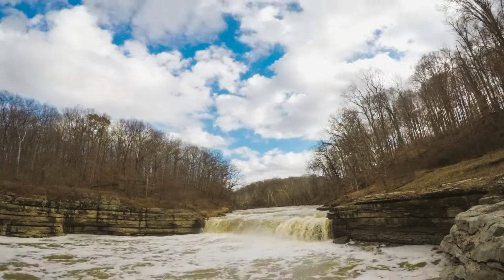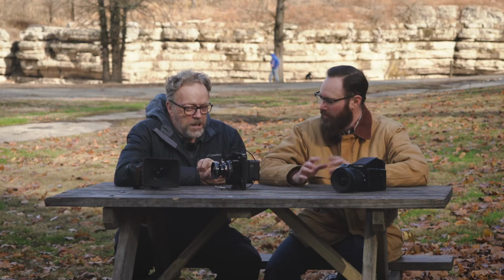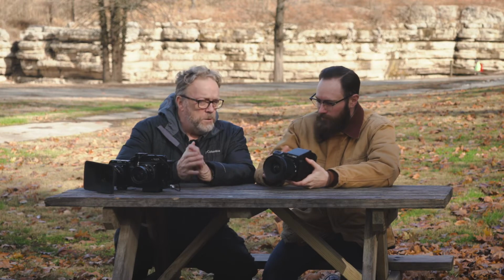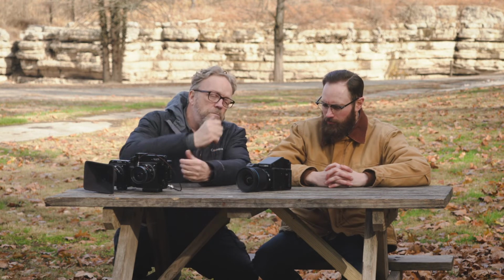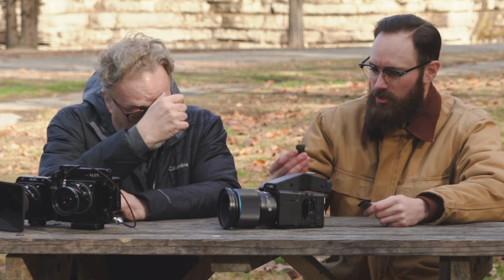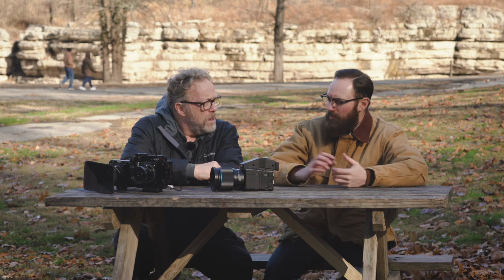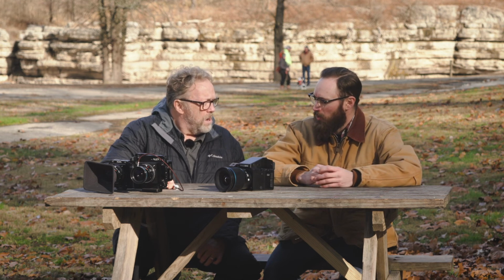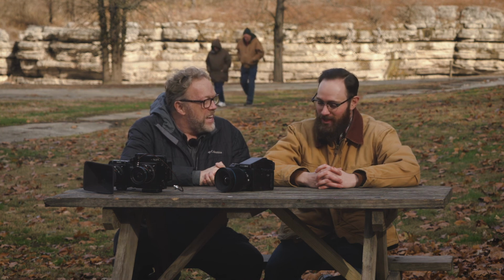The Phase One IQ4 with Drew Altdoerffer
Kevin Raber, CEO and Publisher of photoPXL.com and Drew Altdoerffer of Phase One, do what they do best and that is talk cameras, and specifically the NEW Phase One IQ4 151 megapixel camera system and digital back. Also featured in this video is the ALPA STC and TC cameras.  Drew takes us through the all new IQ4 and its new features. Unlike other camera companies, Phase One has developed a camera that will grow with you.  While the Phase One camera may be out of reach financially for many, it is still a camera that does some amazing things.  Phase One is a company that continually pushes the envelope in imaging technology.

More information on the Phase One IQ4 can be found

We will soon be launching a brand new photography website photoPXL.com.  We will have an accompanying story on the website about The New Phase One IQ4 151 MP Digital Camera and Back.  Please click over to photpPXL.com and sign up to be notified when the new website launches.  Please be sure to click the Read More button to learn more about what we will be offering.  Target launch date is June 18th.

Sony 100-400mm G-Master Lens
Sony a9 camera
Sony a7r III camera
Nikon z7 camera
Nikon 80-400mm lens
Canon 100-400mm lens
Fuji X-T3
Fuji 100-400mm lens

The lens and camera shown in this video I own and use on a regular basis as well as the other cameras and lenses mentioned in this video.  These links cost you nothing and helps us create the content for photoPXL.com

Kevin Raber
PhotoPXL
Gallery At The Stutz
1060 N. Capitol Ave • Suite C-375